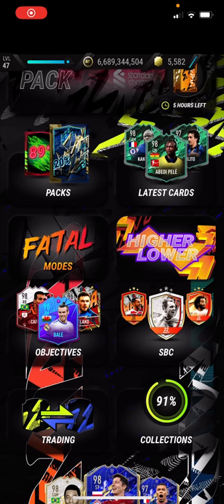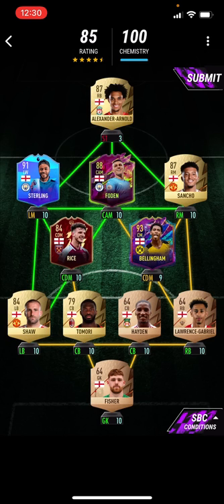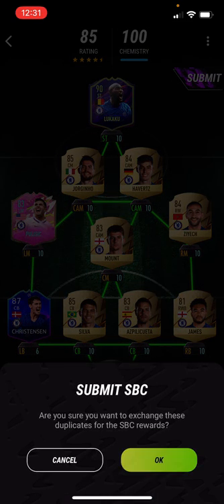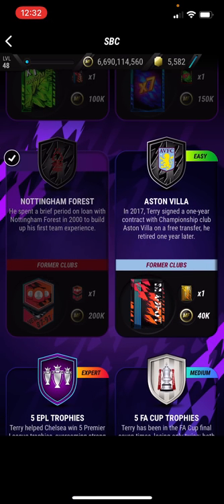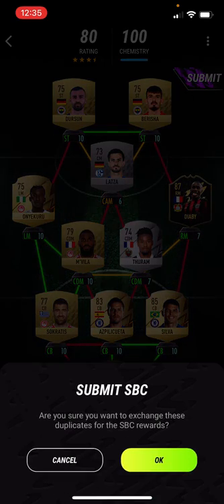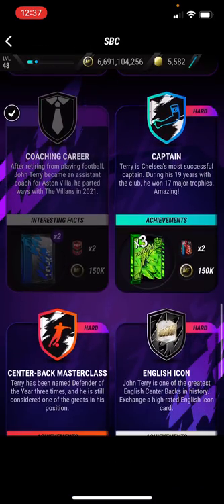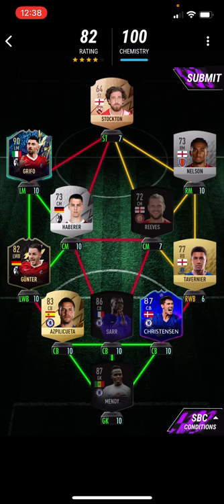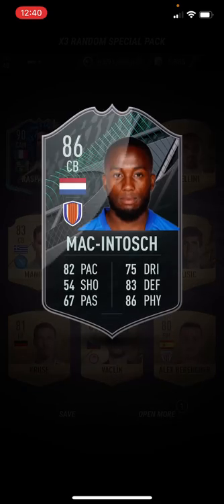JOHN TERRY || ALL 18 SBCS || MADFUT ICON SBC SOLUTIONS (Easiest Way Possible) || MadFUT 22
JOHN TERRY SBCS || ALL SBCS || SBC SOLUTIONS (Easiest Way Possible) || MADFUT 22

Today we are completing all of the NEW JOHN TERRY SBCS